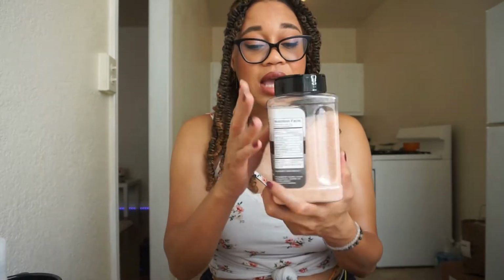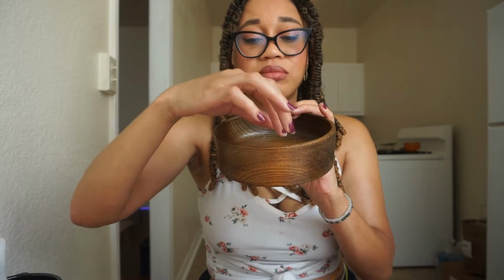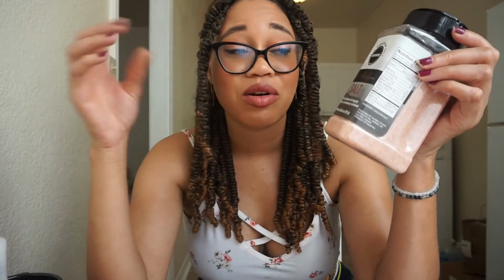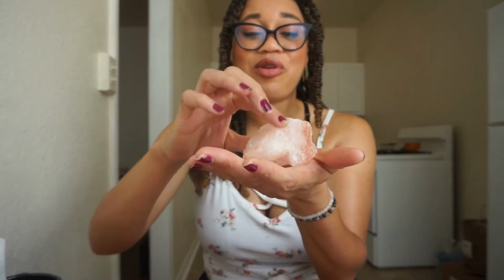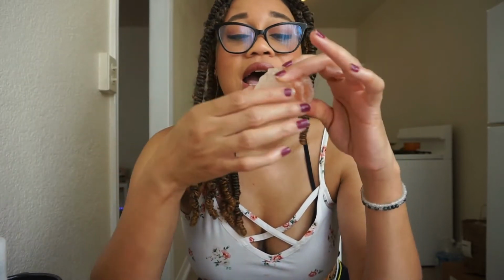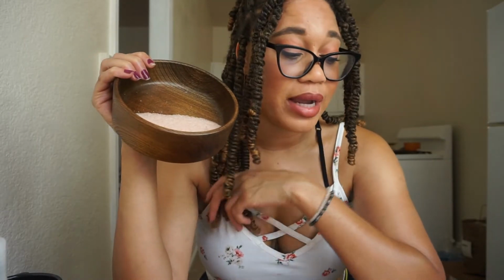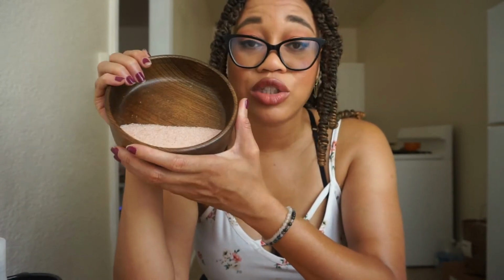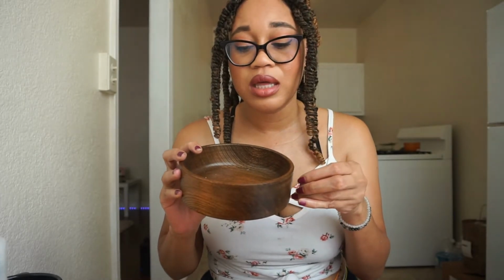Himalayan Salt Benefits For Skin | EuniyceMari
Hey INFOrmed Beauty, pink Himalayan salt has so many great benefits for the skin! You can find it at your local grocery store for a great price and use it in a variety of ways to improve your skin and scalp.

Benefits Of Pink Himalayan Salt
-Detoxifier that extracts toxins from skin & tissues
- Anti Microbial
- Exfoliates
- Softens Skin
-Balances Ph Levels
-Heals Scars and Acne
- Deep Cleanser

How To Use Himalayan Salt
- Body Scrub
- Bath Soak
- Scalp Exfoliator

MY ETSY SHOP ♥️My Shop BodyCareByEuniyce

Essia Ultrasonic Lifting & Exfoliating Wand Review | Vanity Planet Essia Ultrasonic Lifting & Exfoliating Wand Review | Vanity Planet | EuniyceMari